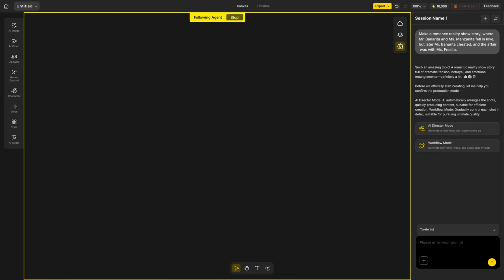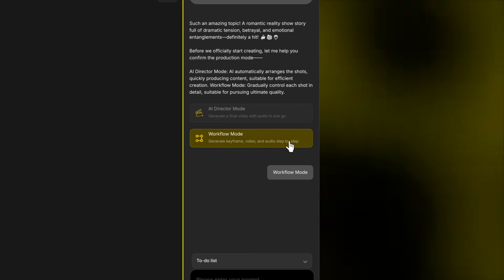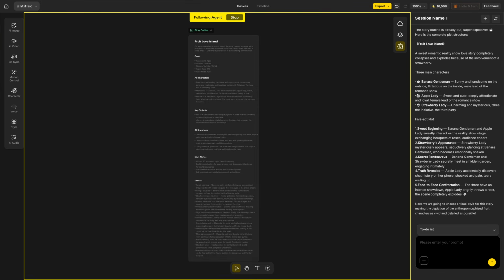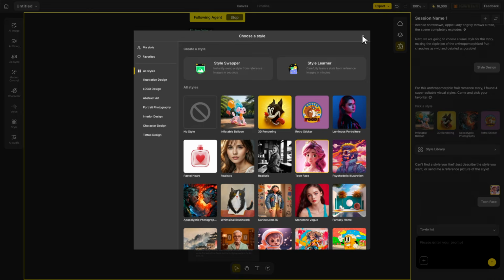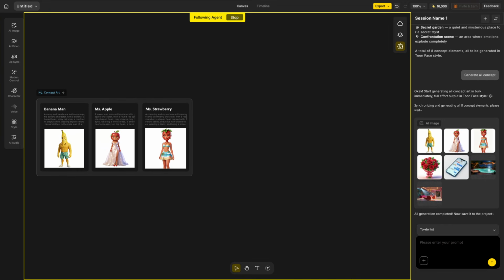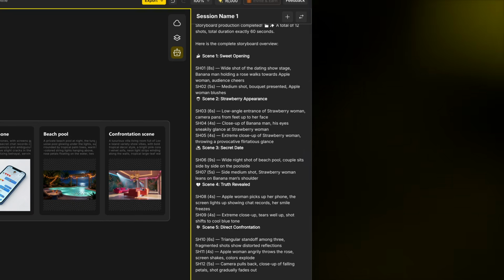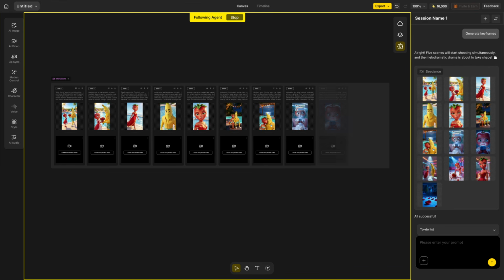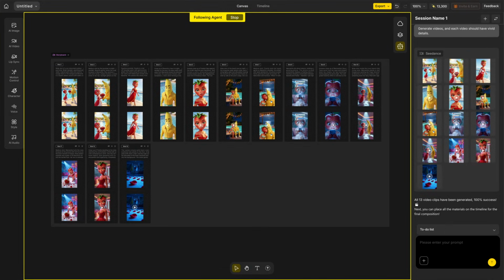🔥 One Sentence Only?! Viral “Fruit Island” AI Short Drama Created in Anijam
The viral “Fruit Island” short drama is taking over the internet—and now it can be created in Anijam with just ONE sentence 😳

No storyboard.
No character design.
No scene planning.
No complex setup at all.
Just a simple prompt → and Anijam’s agent brings the entire short drama to life.
This is what next-gen AI storytelling looks like.

🔥 What you’ll see in this video:
00:00 – Quick teaser of the result
00:08 – How it works (simple tutorial)
03:28 – Full generated “Fruit Island” short drama result

From idea → to fully animated story in seconds, Anijam makes creativity effortless and fun.

✨ Try Anijam now and create your own viral AI short drama with just one sentence.